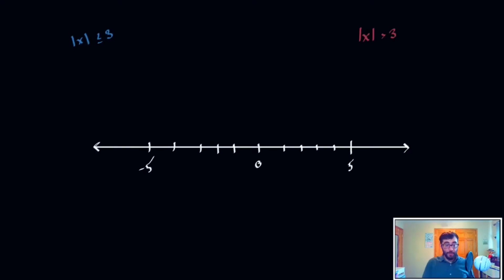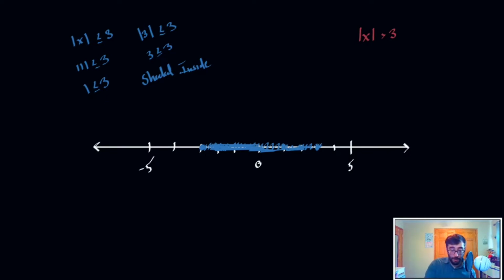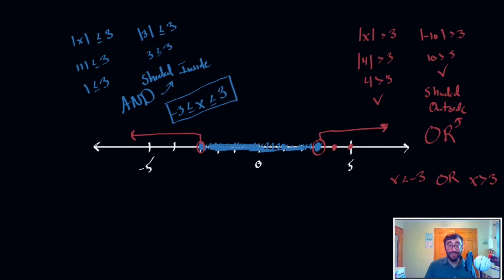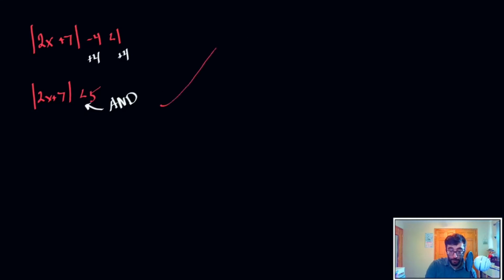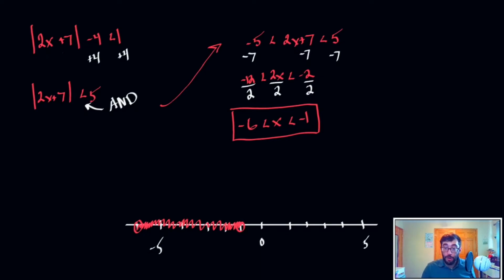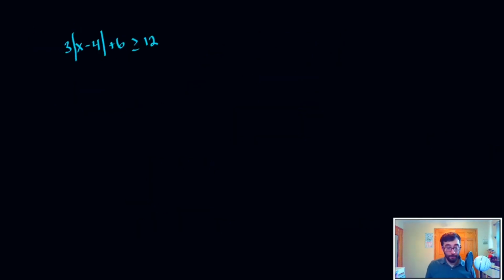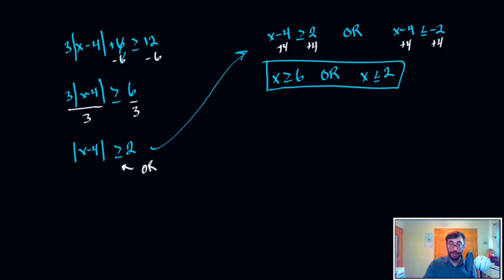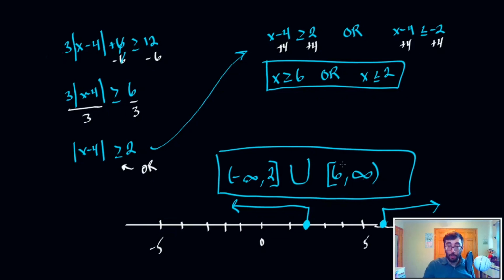Intro to Solving Absolute Value Inequalities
In this video we will be talking about solving Absolute Value Inequalities. This is an intro video so in the beginning we talk once again about what an absolute value means and what it does. Then cover the basics on how to determine which compound inequality (AND/OR) based of the inequality symbol.

We also cover how we can represent our solutions with inequality notation, interval notation, and graphing on the number line.

Step One: Isolate the Absolute Value
Step Two: Set up your Compound Inequality
Step Three: Solve your Inequalities
Step Four: Check your Solutions